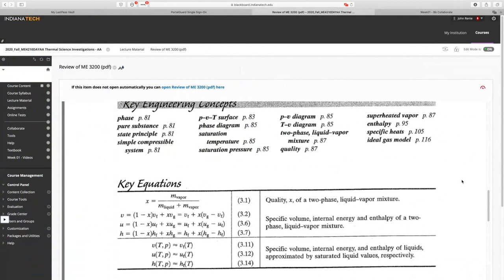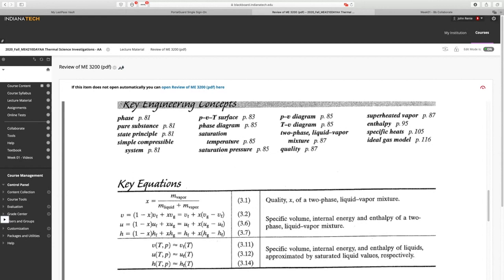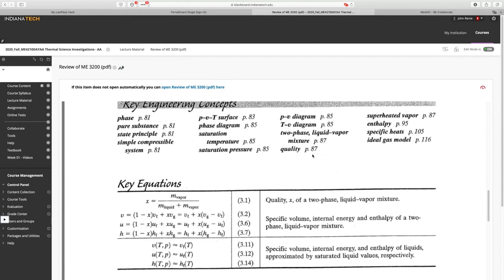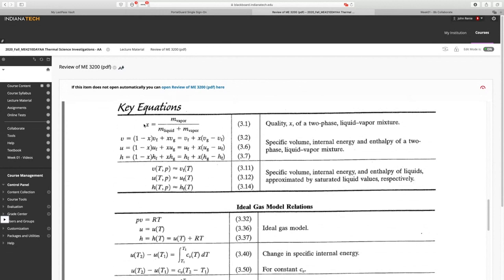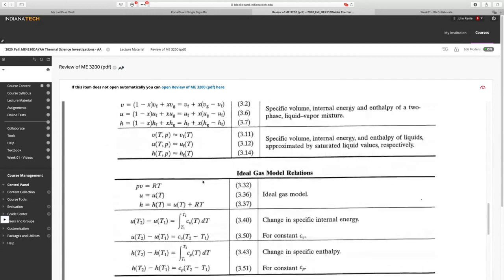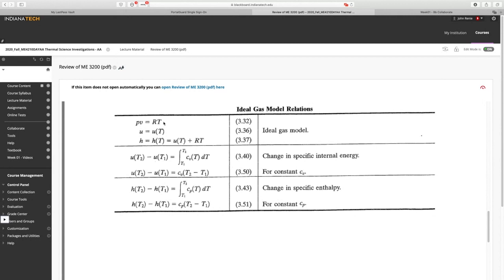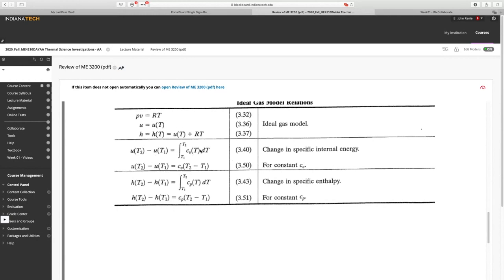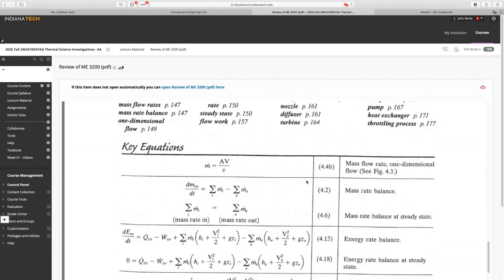Review Part02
This is a review of ME 3200